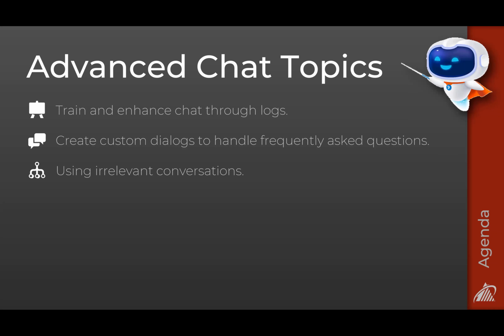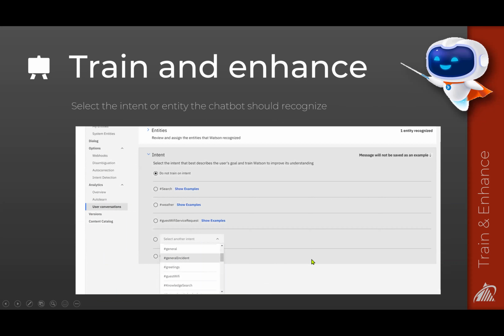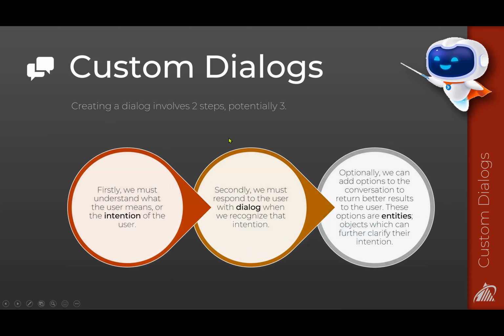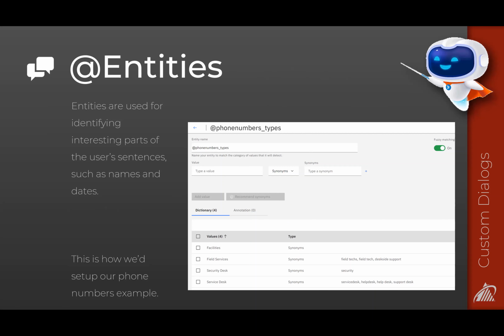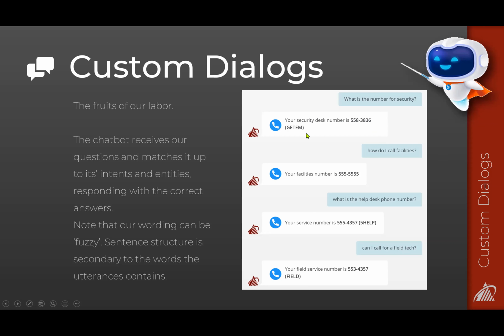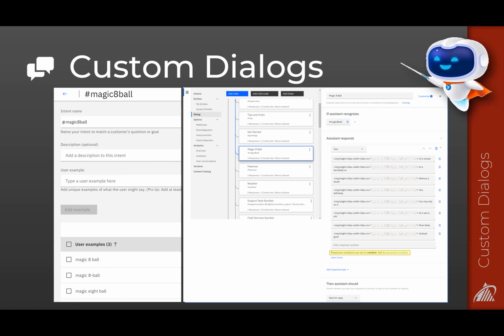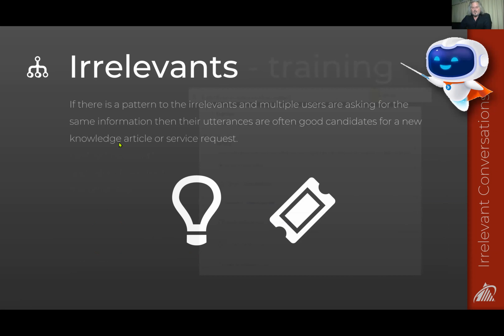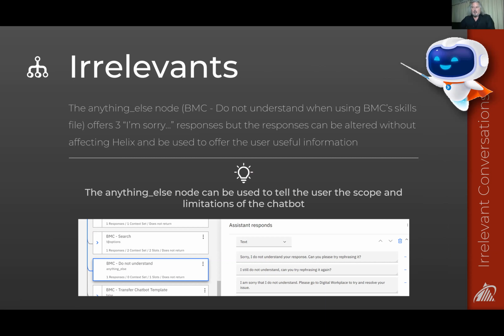Implementing Advanced Chat Features Scott Koval, Partner IT